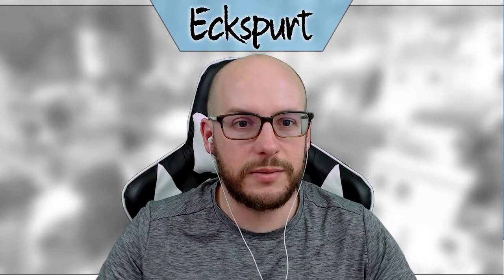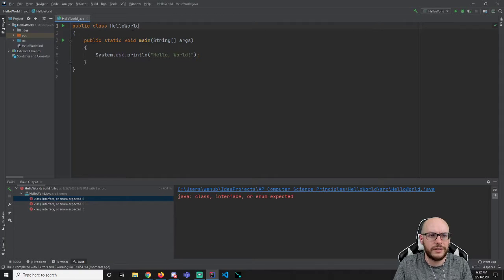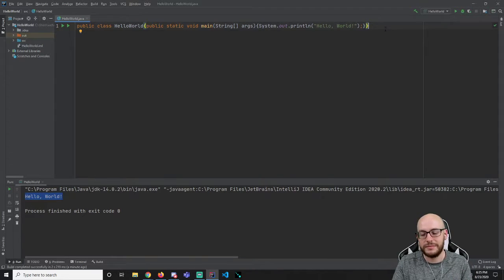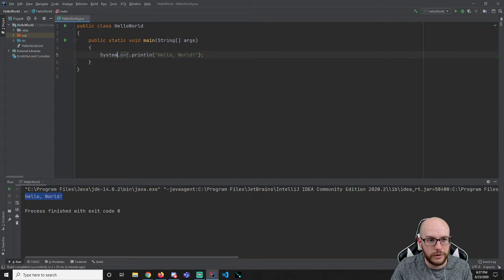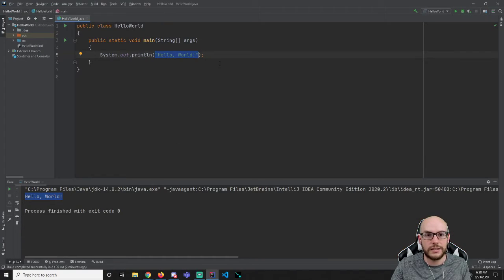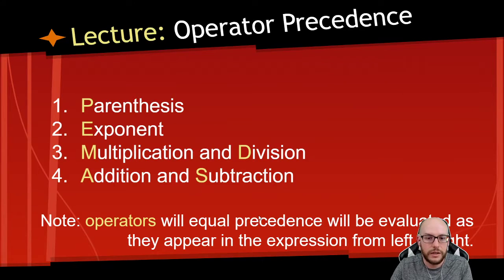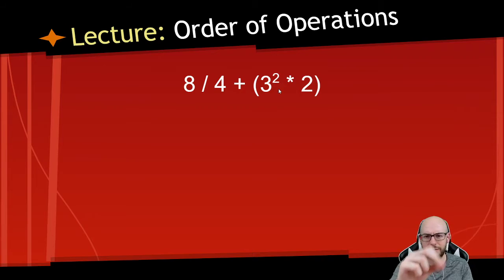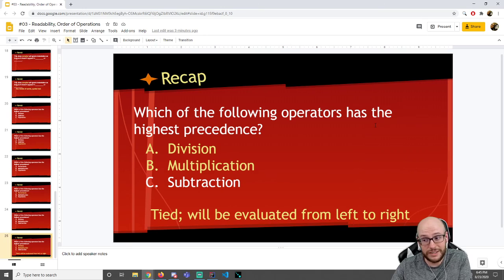[CSP] Readability & Order of Operations